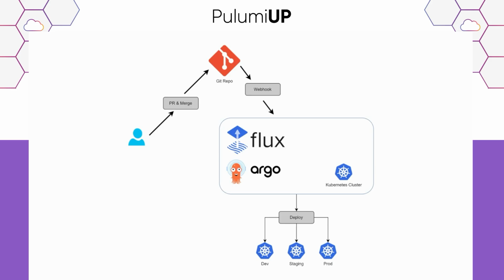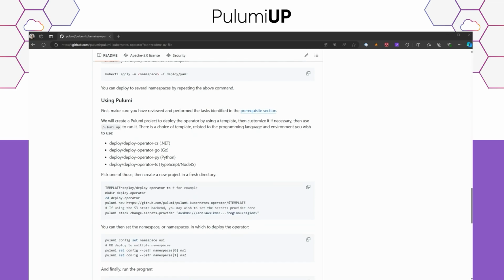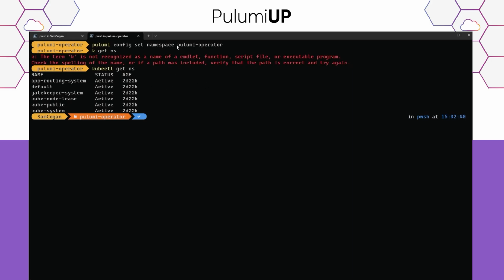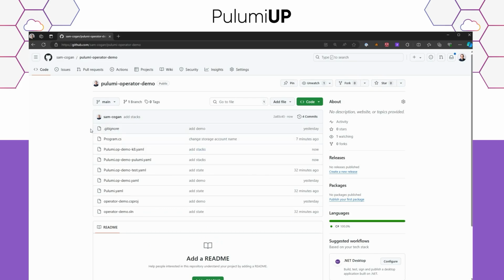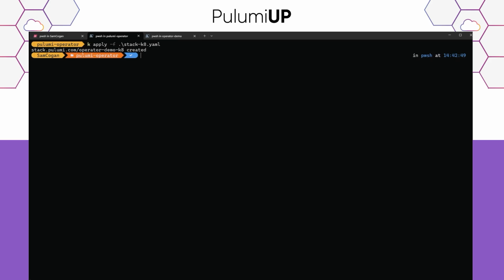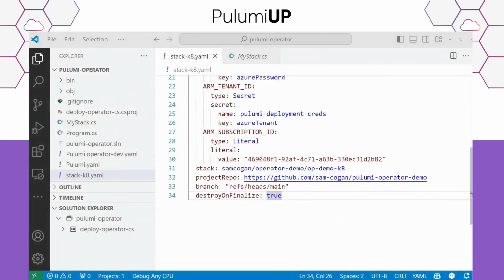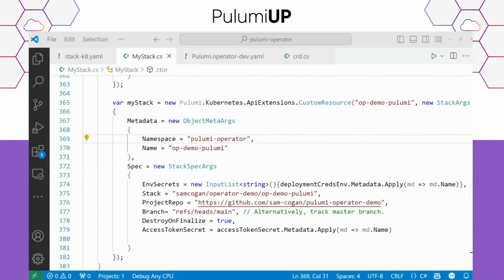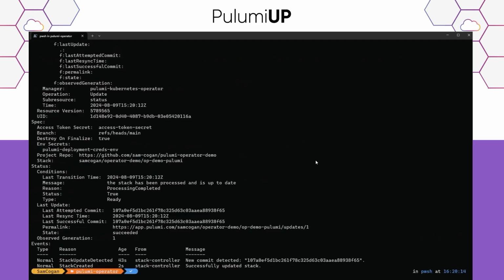Streamline Your Infrastructure Deployment with GitOps and Pulumi Operator | PulumiUP 2024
Are you tired of managing infrastructure deployments through a tedious and error-prone process? It's time to switch to GitOps and Pulumi Operator. GitOps has transformed the application deployment process, and with Pulumi Operator, you can now apply the same principles to your infrastructure.

Join us for an insightful session where we will dive deep into the Pulumi Operator and learn how it works. We will demonstrate how you can define your infrastructure in Git, and have Pulumi automatically reconcile it into deployed infrastructure. Whether you are new to Pulumi or an experienced user, this session will provide valuable tips and tricks to help you streamline your infrastructure deployment process. Say goodbye to the pain of manual infrastructure deployments and say hello to GitOps and Pulumi Operator!